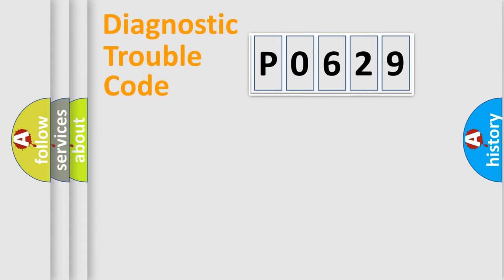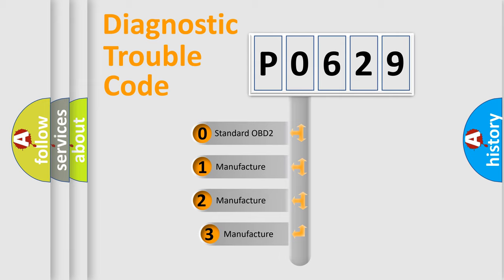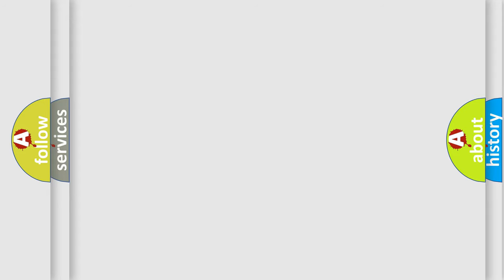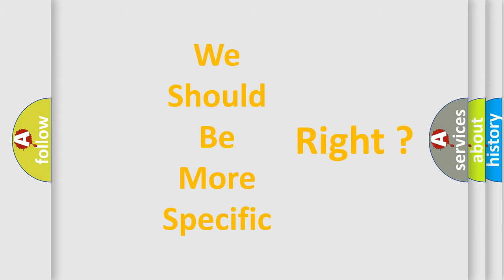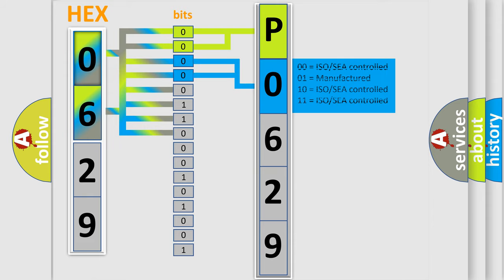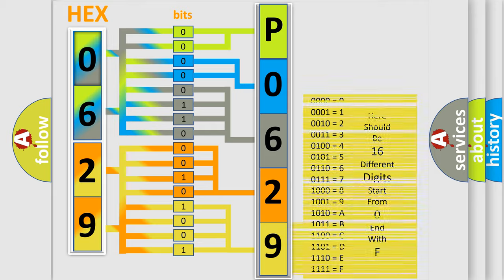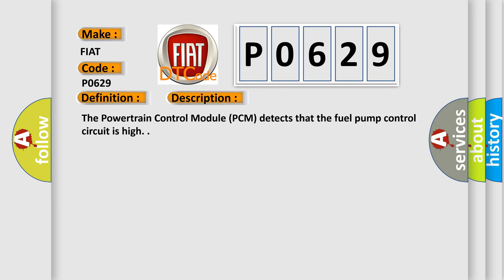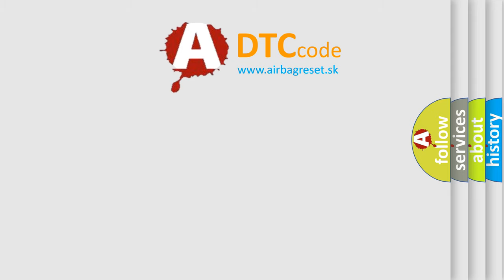DTC Fiat P0629 Short Explanation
Contents:
0:21 Basic DTC analysis according to OBD2 protocol standard.
1:48 Insight into programming
2:58 A diagnostically understandable description of the Diagnostic Trouble Code
3:05 Basic error definition

Make:
FIAT
Code:
P0629
Definition:
Fuel Pump Control Circuit High
Description:
The Powertrain Control Module (PCM) detects that the fuel pump control circuit is high.
Cause:
Fuel Pump Control Circuit Shorted To Voltage
Fuel Pump Relay